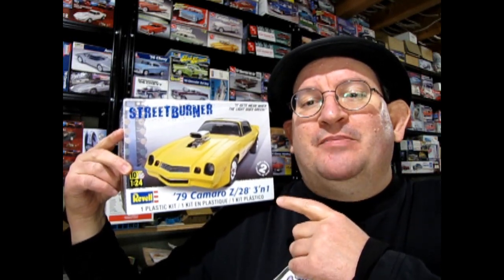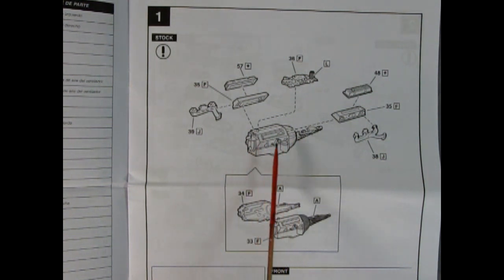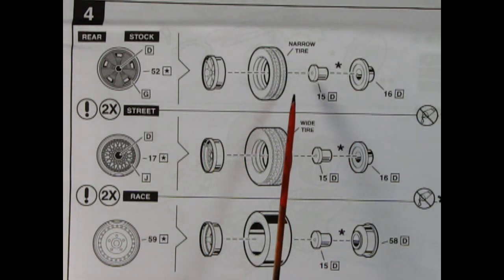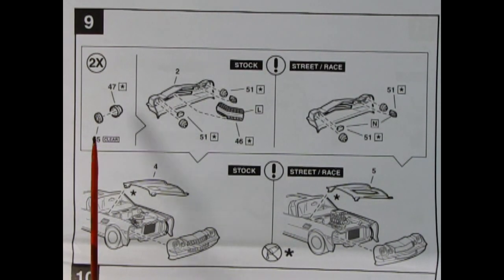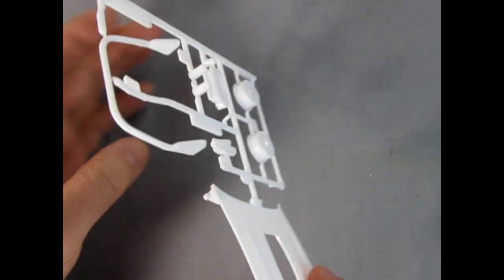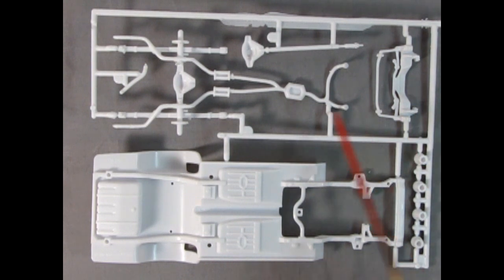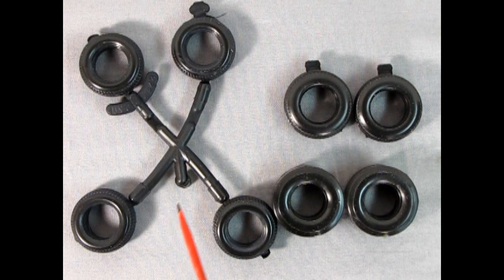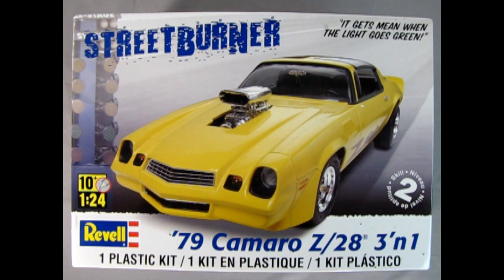Model Car Garage - The 1979 Camaro Z/28 3-in-1 by Revell - A Model Car Kit Unboxing Video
The Chevrolet Camaro has been one of America's favorite cars since its introduction in 1967.

On today's Monster Hobbies Model Car Garage we will be looking at the 1979 Camaro Z/28 3-in-1 by Revell. This is a model car unboxing video.

Chevrolet completely redesigned the Camaro for its second generation. Released late in the 1970 model year, the new car had long slick semi-fastback roofline that appealed to younger buyers. By 1979, the Camaro was sporting stylish body-colored plastic covers over its mandated large bumpers, popular removable T-tops and a redesigned dash were added.

The 1979 Z/28 Camaro had a 350 cubic inch V8 engine producing 175 horsepower. Just as the massive optional equipment list for the Camaro allowed the buyer to virtually customize their car the way they wanted it, your Revell 3 'n 1 kit has extra parts to allow you to build yours in any of three different ways; factory stock, street machine or drag racer - Revell Instruction Sheet 2011.

The Revell 1979 Camaro Z/28 model car kit is fun and easy to build and will look beautiful on your shelf. This model kit was originally produced by Monogram until 1991 when the Monogram logo was replaced with the Revell logo.

The engine represents the Z/28 Chevrolet Camaro 350 CI very well. It includes 13 parts that will provide a good challenge to a newer builder transitioning from SNAP kits into glue kits. The engine parts consist of a 2-piece engine/manual transmission, cylinder heads, valve covers, an intake manifold with a distributor molded in place, air cleaner, exhaust manifolds, pulleys and belts, a fan and upper radiator hose. For the street machine/Drag Racing engine, the factory stock intake manifold is replaced by a blower intake manifold, 6-piece blower which includes two 2 bbl carbs and a 2-piece scoop, as well as the blower pulley/belts and a bracket. The radiator with fan shroud drops into the engine bay that has molded in battery, windshield wiper motor and brake cylinder. This gives the engine bay that "Extra Detail" without being too tedious.

The wheels and tires are basic Monogram 3 piece units consisting of a front wheel, wheel retainer, rubber tire, and wheel back that glue onto the front and rear axle pins. Make sure you remove any seam  lines from these axle pins before gluing the wheel retainers on. That being said, you get three optional wheel designs for this kit. Included are a set of GM Factory Camaro 5-spoke wheels, a set of wire wheels and a pair of Centerline mag wheels. Three tire choices also exist; four stock height street tires, 2 oversized street tires and 2 drag slicks. These tires use to say "Goodyear GT Radials" on the sidewalls, but these have recently been removed by Revell.

The chassis for the model is a simplified pan style. The front axle includes the upper A arms and cross member, tie rods, and stabilizer bars.  This unit glues onto the chassis floor pan. Out back, we have a 2 part differential with molded on leaf springs, exhaust system, and drive shaft. The shocks and riser blocks for the street/drag race version are also included.

The interior provides a bit of a challenge as this kit comes with a tub style interior that includes a floor mounted center console, rear seat and door panels, separate arm rests, steering wheel with steering column, 2-piece bucket seats, dashboard and chrome floor mounted shifter lever. For the Street machine/drag racer version, a roll bar, fire extinguisher and radar detector are included. The completed interior fits snugly onto the chassis via pins and holes.

As with all Monogram 1/24th scale cars produced in the 1970's, the fit and finish of these kits are excellent and tight! The front enduro bumper fits snugly onto the body, as does the rear tail lights, side mirrors, hood, 2-piece headlights, turn signal lights, grille insert and T-tops. Two different hoods are included in the kit; one is factory stock and the other has a hole in it for the blower scoop.

The decal sheet for this model features three options: the factory stock Z/28 with brown and blue two color stripes, "Z-Street" logos for the street machine and an image of a blond wrestler for the "Muscle Bound" Dragster.

You may ask yourself "Where can I purchase the 1979 Camaro Z/28 3-in-1 by Revell?".